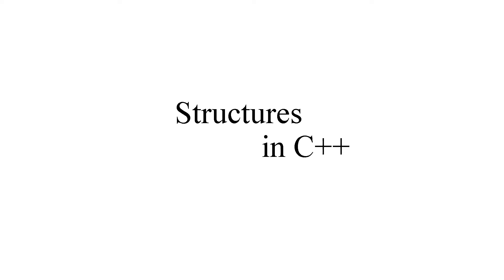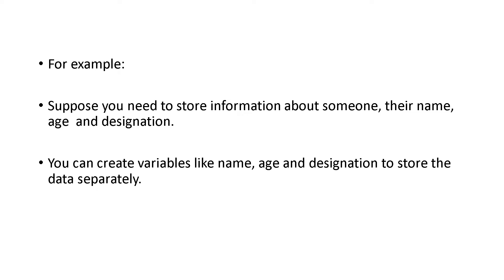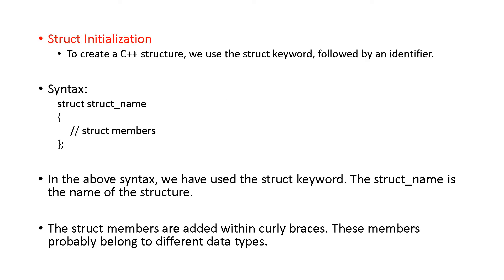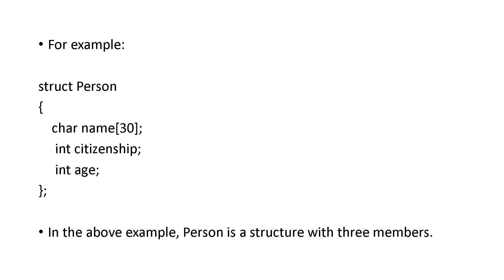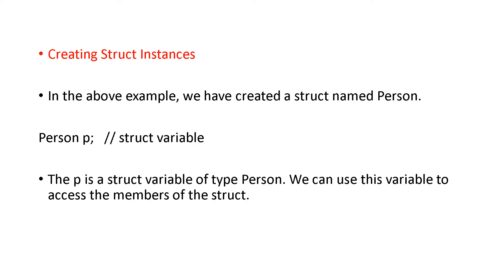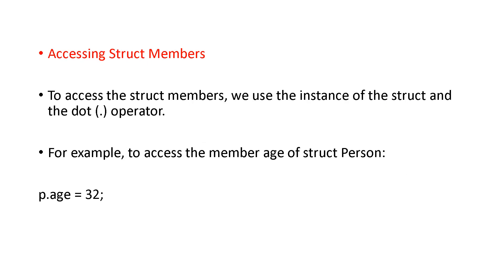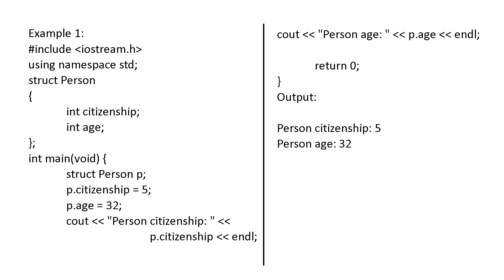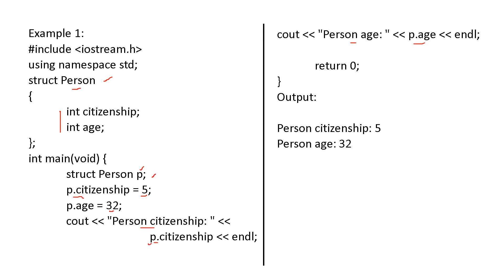Structures in C++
Explains syntax of structure definition, struct variable and accessing a structure with an example.